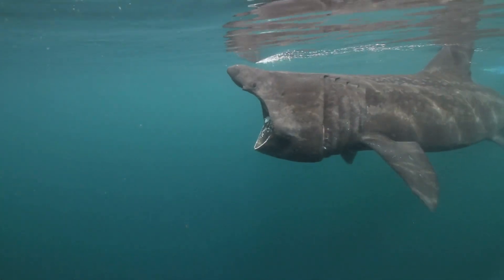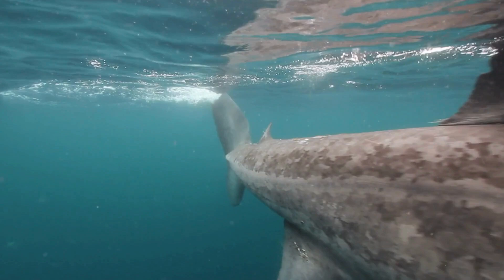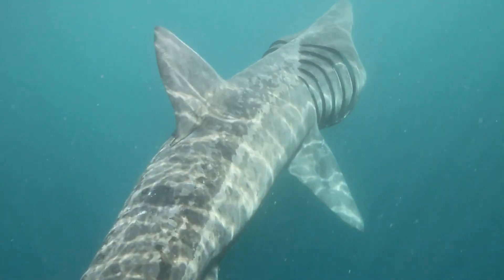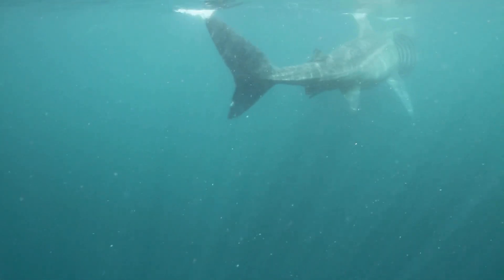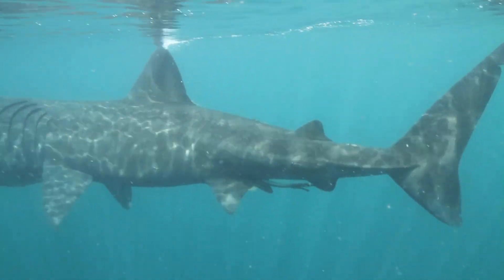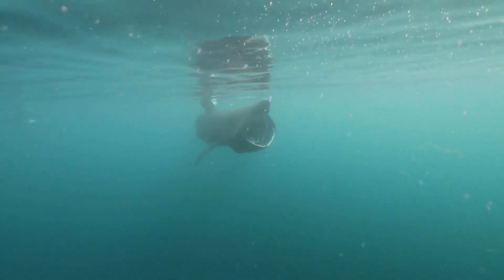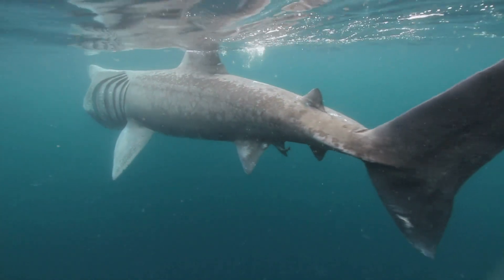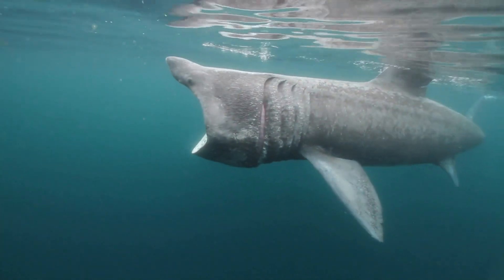Basking Shark Facts YOU Didn't Know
Today we revisit and improve on our mistaken basking shark video. These gentle giants deserved a real video so they got one.